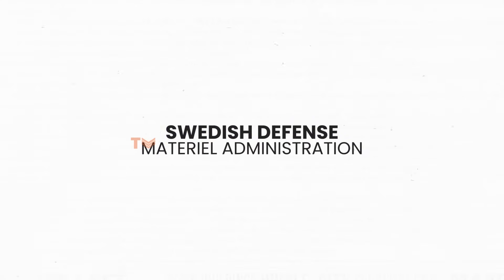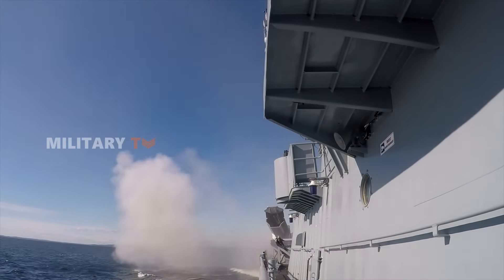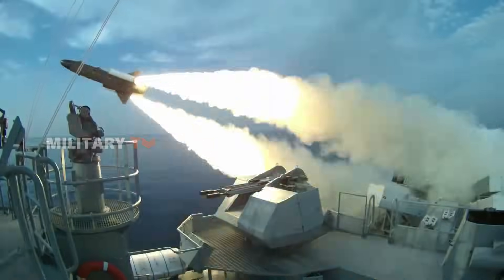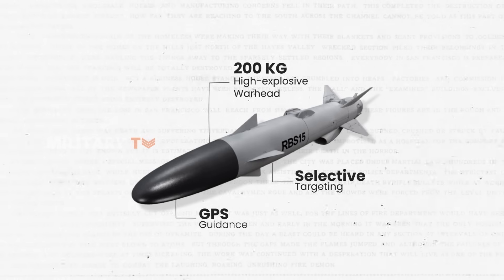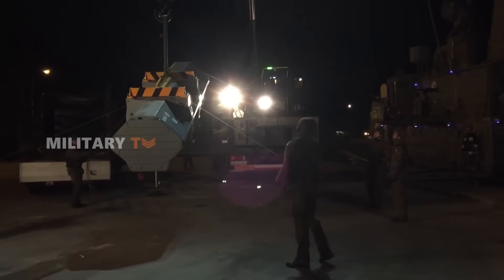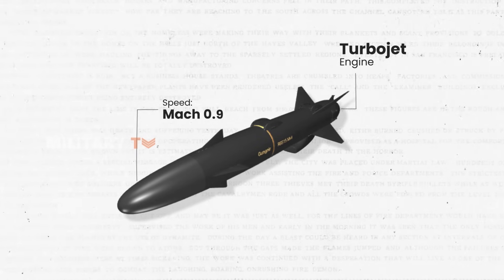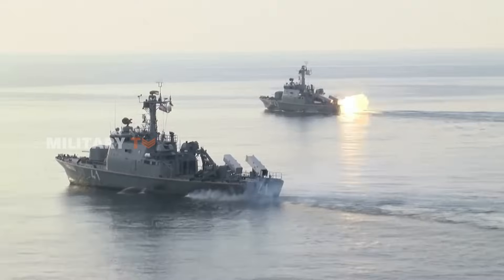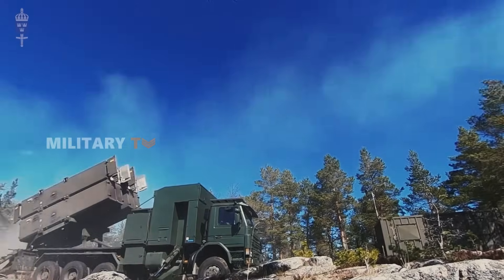RBS-15 Gungnir: Next-Gen Swedish Missile Explained!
RBS-15 Gungnir: Next-Gen Swedish Missile Explained! - The Swedish Defense Materiel Administration-FMV has delivered new mobile platforms equipped with Saab’s RBS-15 Mk2 anti-ship missiles to the Swedish Armed Forces, enhancing coastal defense with increased mobility. These platforms are adaptable, with future support for the RBS-15 Mk4 Gungnir, capable of engaging land-based targets. Join us as we explore the features and power of this cutting-edge missile system.

01:34 - The Journey of the RBS-15: From Mk1 to Mk3
03:55 - RBS-15 Mk4 Takes the Lead
05:55 - High-Speed Precision for Tactical Strikes
07:42 - Global Versatility and Impact